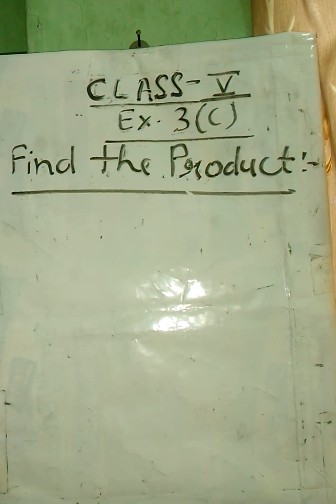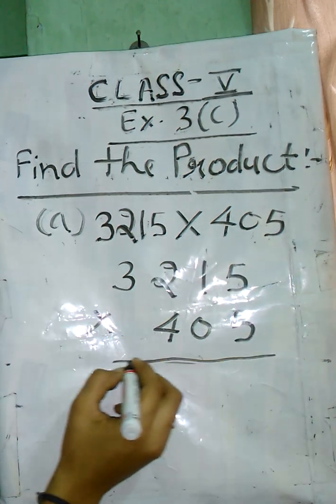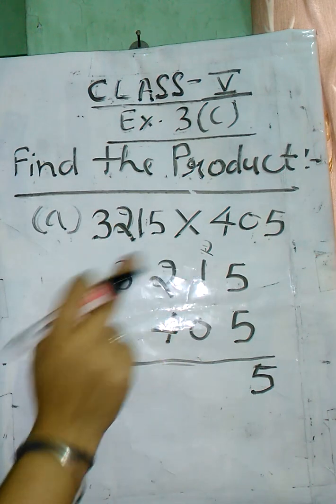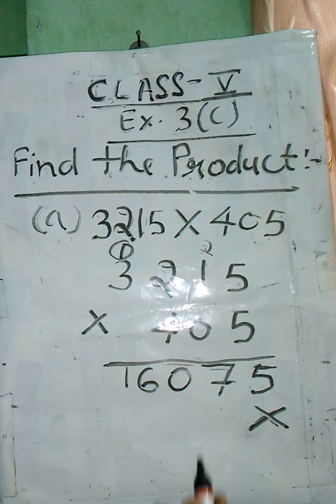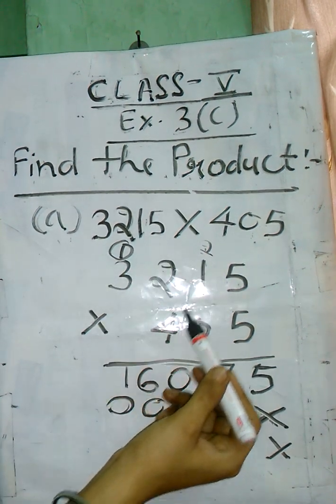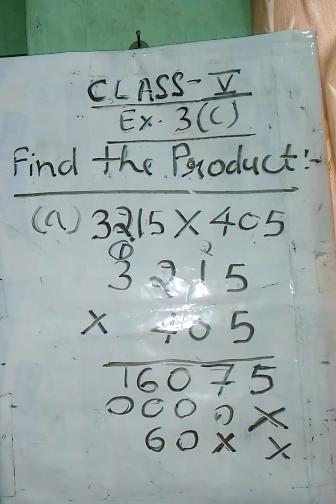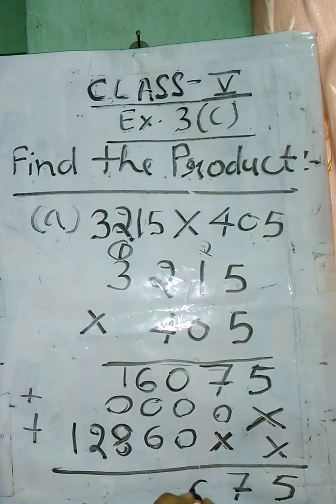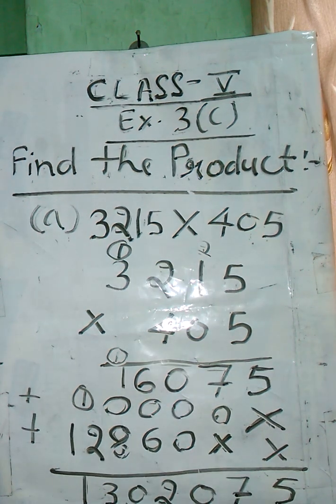Class 5. Mathematics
Ex. 3c  part 1